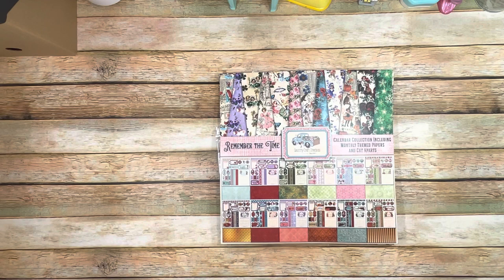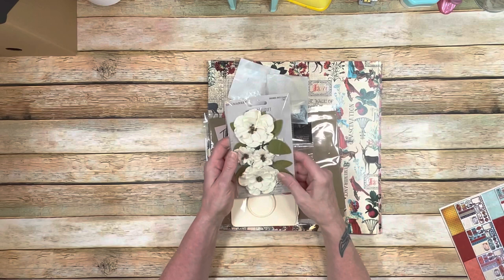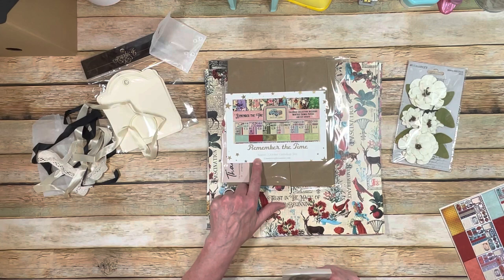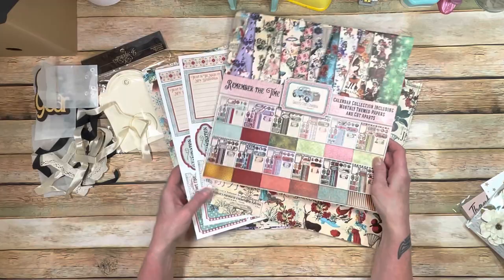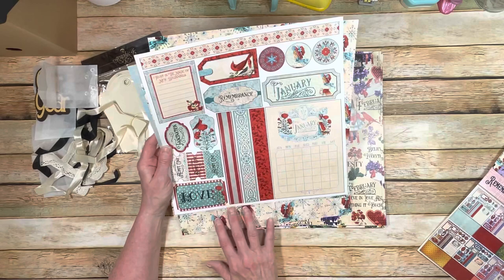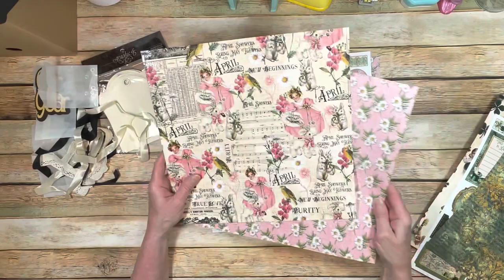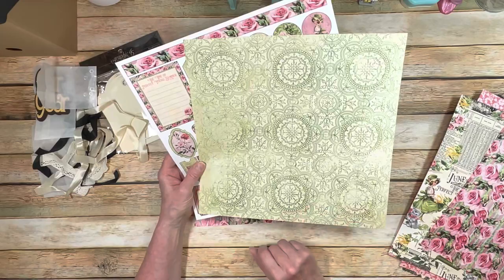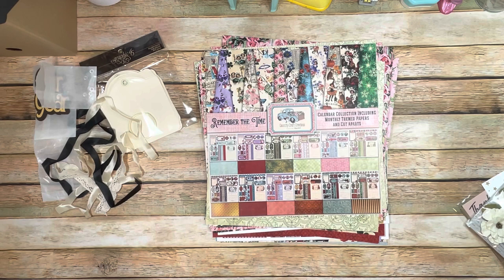Unboxing the Country Craft Creations August Craftology Box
Good morning!  Today I am sharing the contents of the upcoming Craftology Box from Country Craft Creations.  This is a subscription box and I am honored to be able to be making the projects for the next two boxes!  We are using the exclusive and GORGEOUS paper collection "Remember the Time", only available at Country Craft Creations. Please check it out if you haven't, you will love this store and will love the papers that they have...just amazing.

We are making a two volume set to document your year.  The first box will be January through June, and the second (coming in October) will be July through December.

The first boxes tutorial will be live on August 10th.  I'll see you soon!